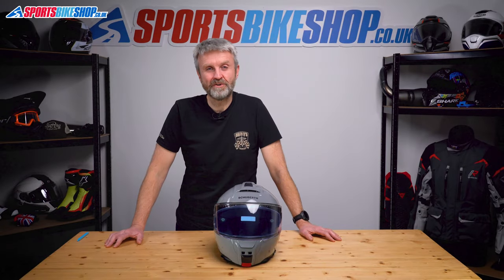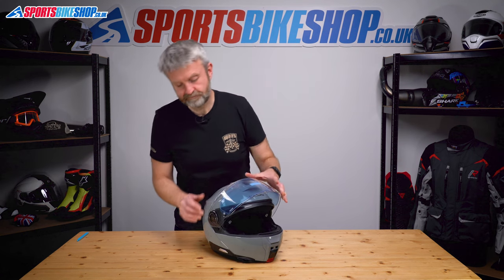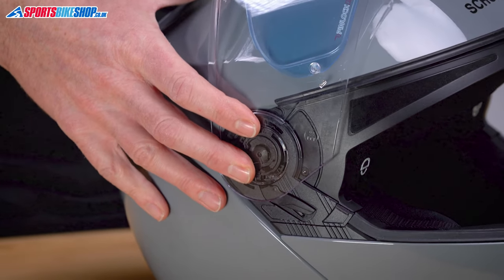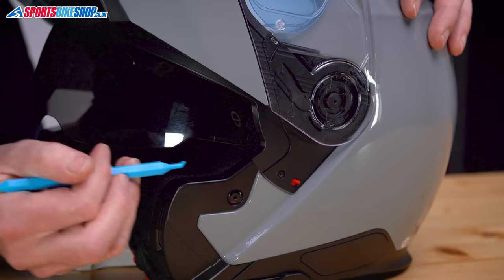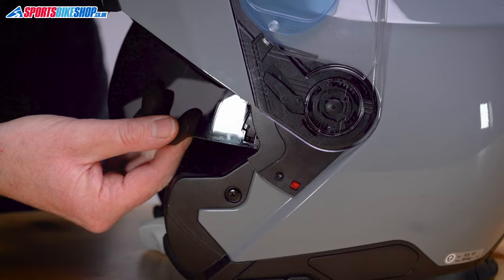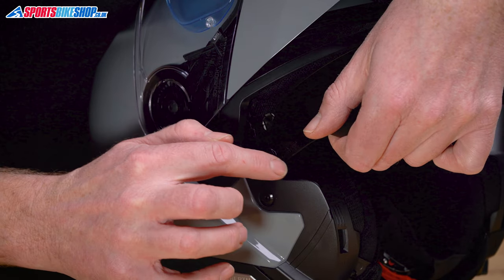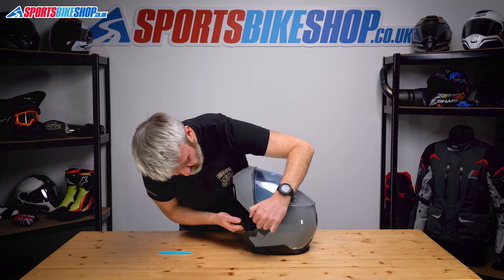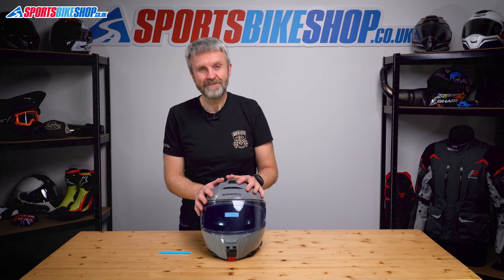How to change a visor: Schuberth C5 and S3 motorcycle helmets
A short video and explanation on how to remove and replace the visor and sun visor on the Schuberth C5 and Schuberth S3 motorcycle helmets.

0:13 Change main visor
1:32 Change sun visor